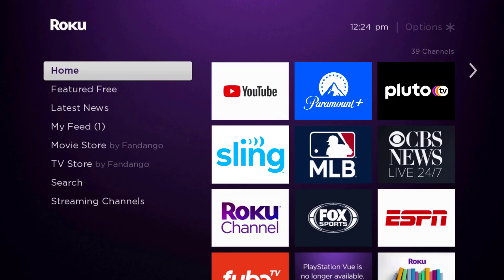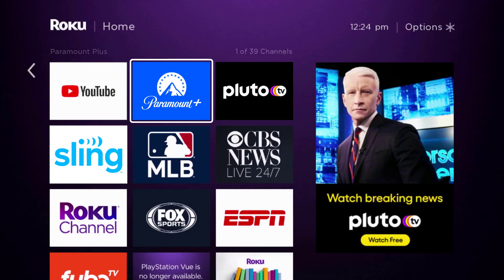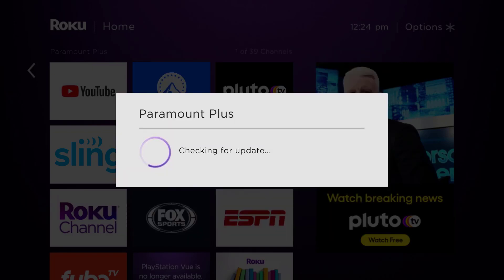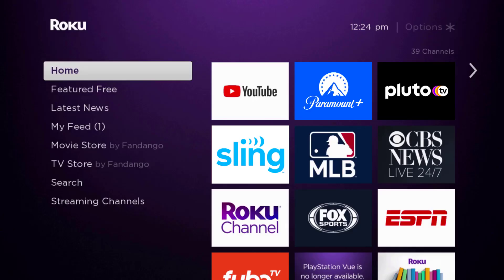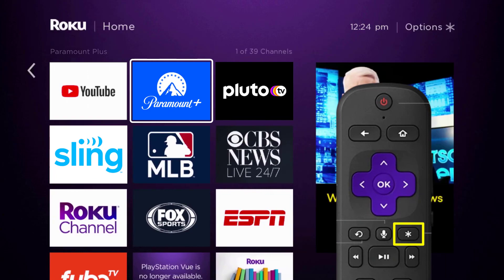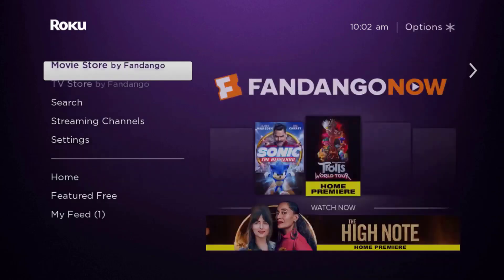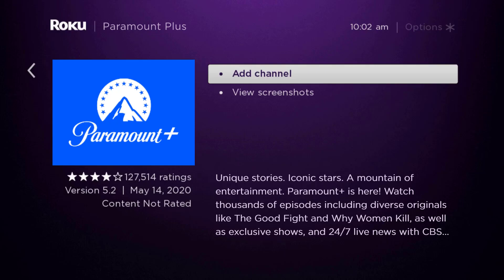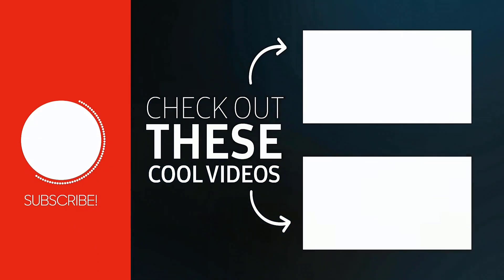Paramount Roku App Not Working: How to Fix Paramount Plus App Not Working On ROKU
In this video, I'll show you How to Fix Paramount Plus App Not Working On ROKU. This is the easiest and fastest way to Fix Paramount Plus App Not Working On ROKU. Make sure you watch until the end of this video to find out How to Fix Paramount Plus App Not Working On ROKU. Hope you enjoy!

Video Parts:
00:00 Intro: How to Fix Paramount Plus App Not Working On ROKU
00:06 1.Solution: Update Paramount Plus App
00:37 2.Solution: Hard Restart ROKU
00:52 3.Solution: Delete and Reinstall Paramount Plus App
01:43 Outro: Ending

Topics Covered::
how to
how to fix
paramount roku app not working
paramount plus not streaming
paramount app not working on samsung tv
why is paramount plus not working
can't remove paramount plus from roku
paramount plus app not working iphone
does paramount plus work on roku
paramount network app not working on roku
paramount network app not working on roku tv
why is my paramount plus not working on roku
why won't paramount plus work on roku
Paramount